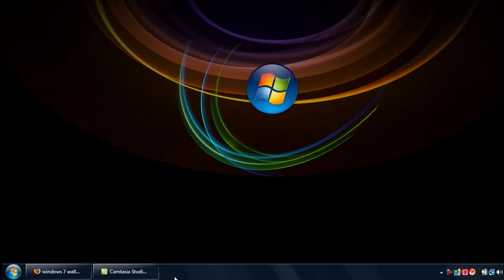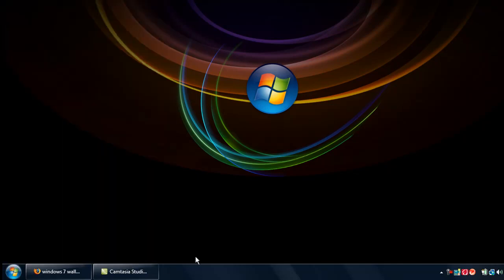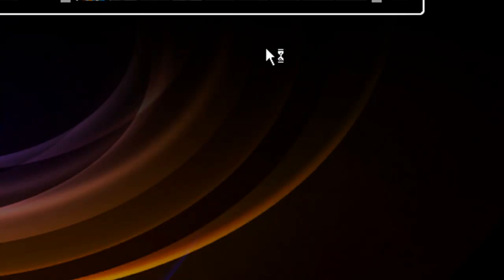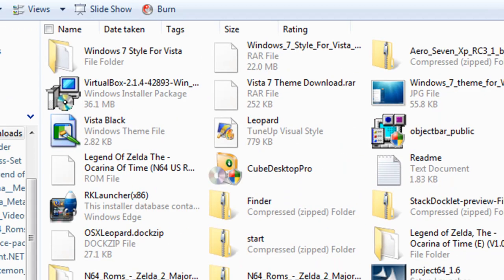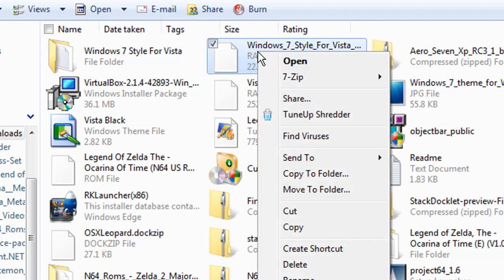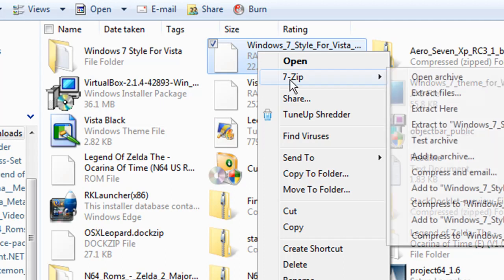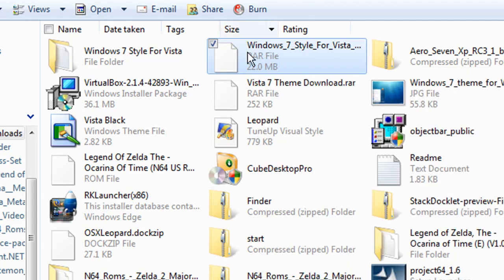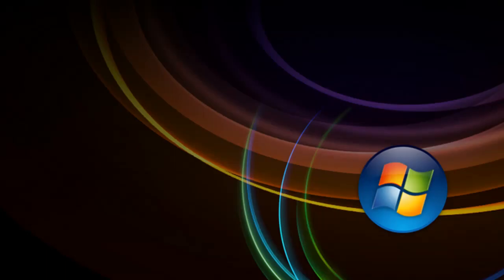how to get the windows 7 theme in vista